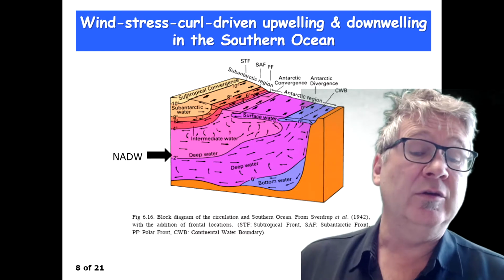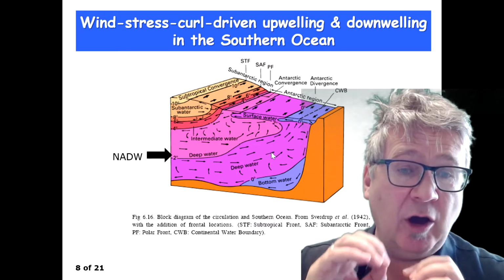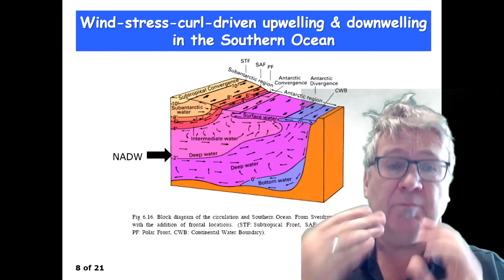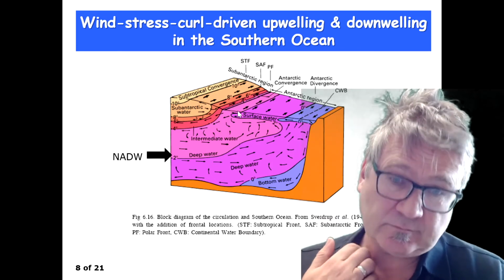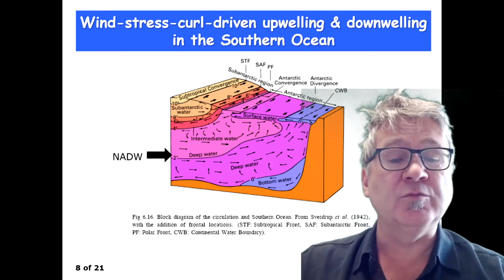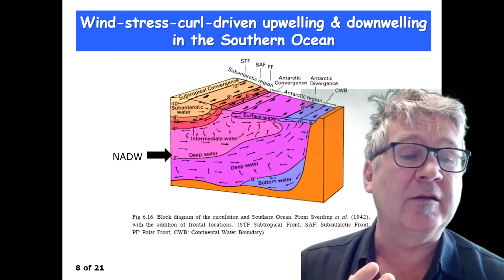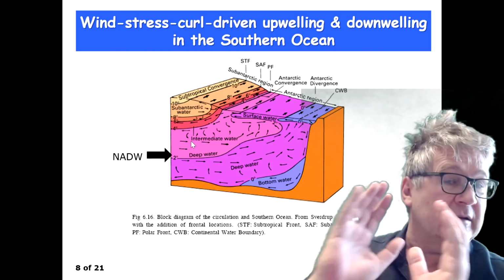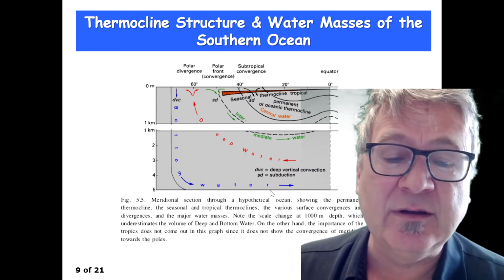Lecture 5 Slides 8+9